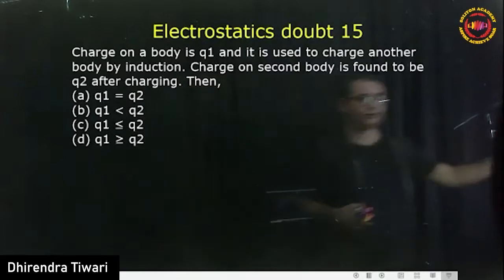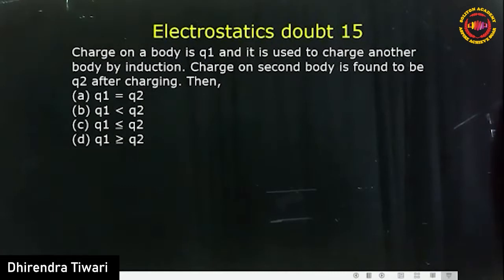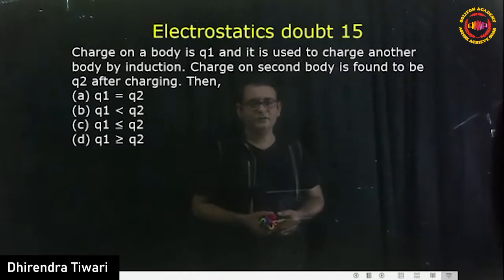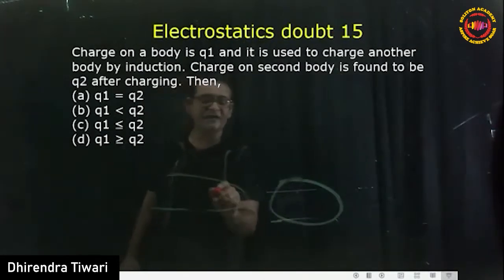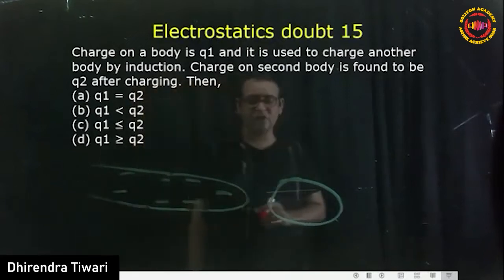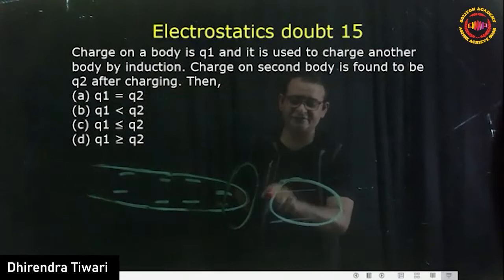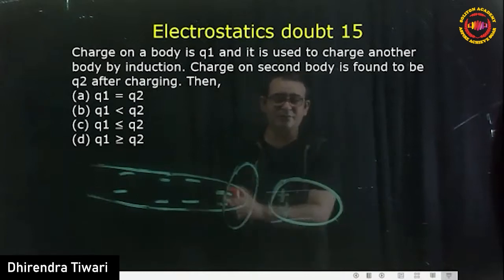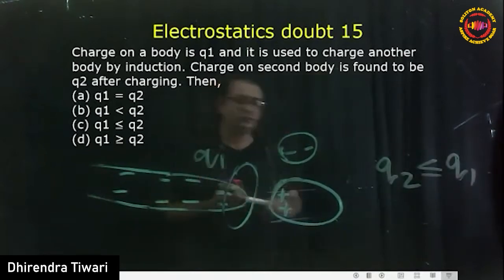Charge transfer during induction I Dhirendra Tiwari | Board | JEE | NEET | Soliton Academy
Electrostatics Charging Doubt Nugget
Useful for class 11th & 12 appearing candidates preparing for Board JEEmain &
For live interactive lectures & tutorials please join Soliton Academy India.